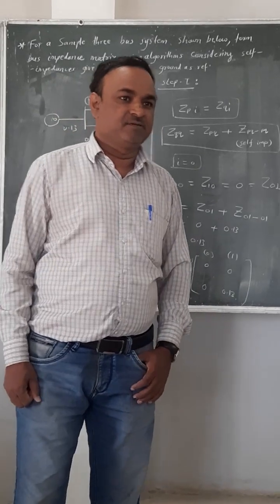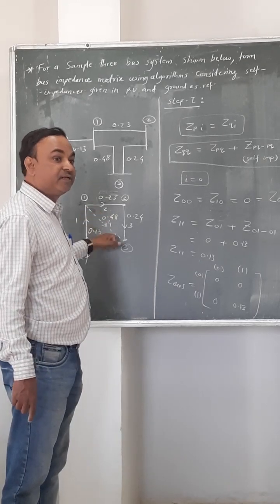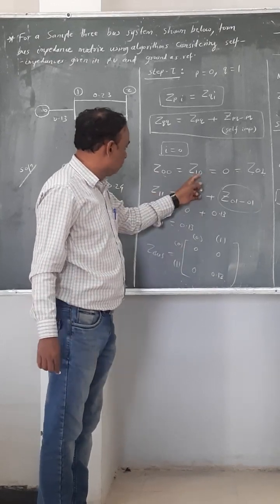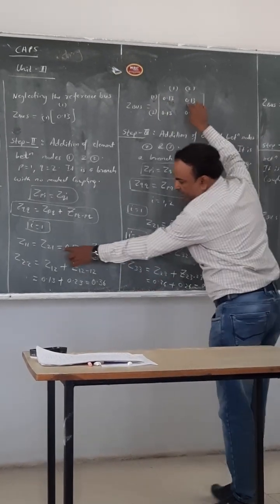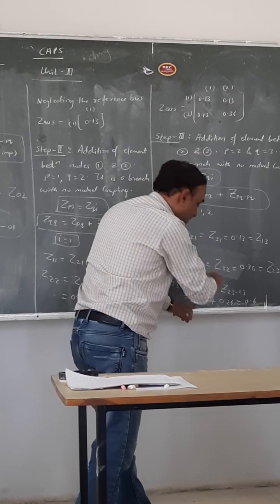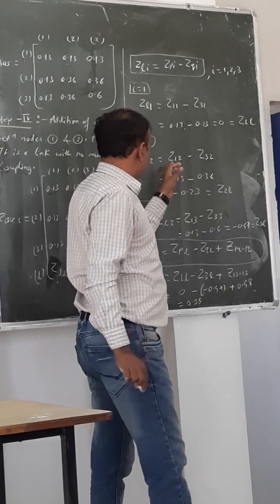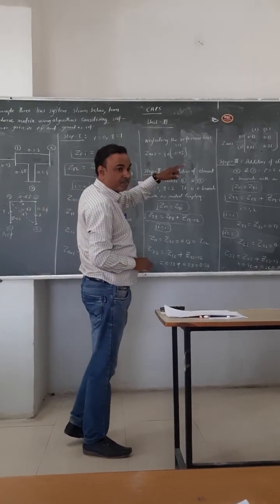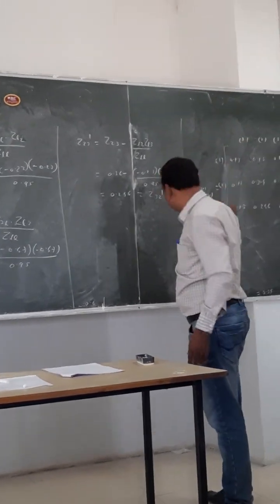Bus Impedance And Admittance Matrix (Computer Application In Power System)(CAPS)...